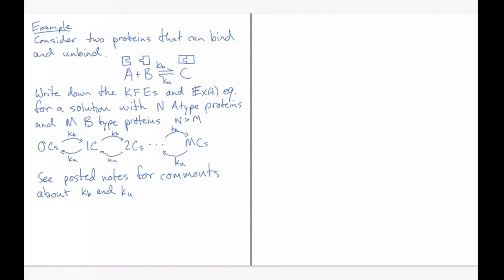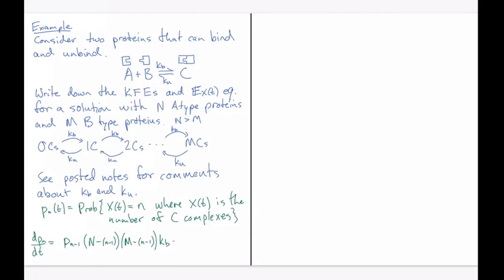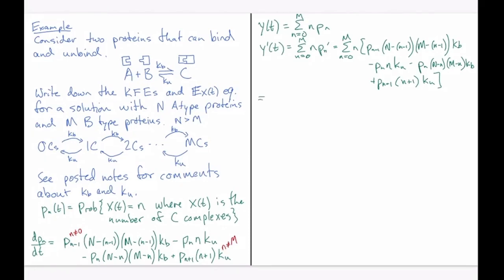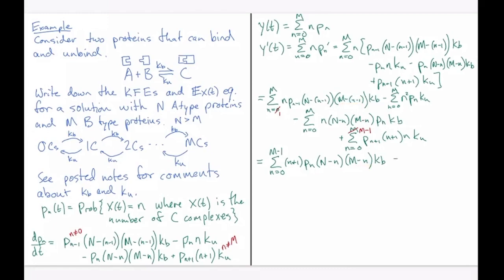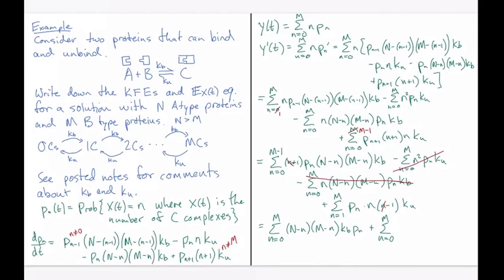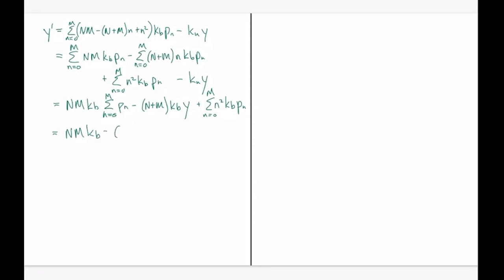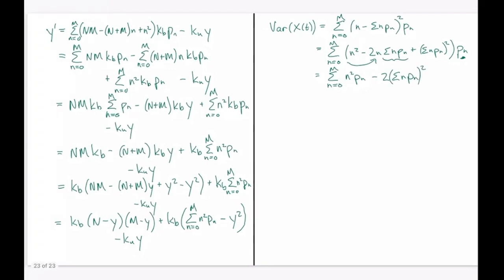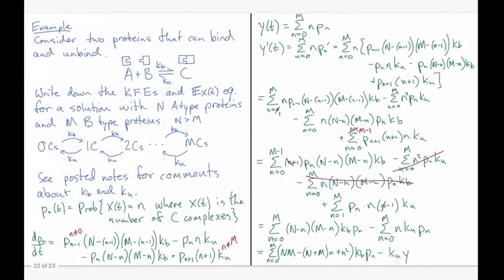How to derive the Kolmogorov Forward Equations for a bimolecular reaction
In this video, I go through the derivation of the equation for the expected value of a stochastic process representing the forward and backward reactions of two proteins binding and unbinding (or any similar system in which two different types of things must meet for some event to take place).

This video is the second of two parts of an online replacement for our Sept 26, 2022 lecture in MATH 361.